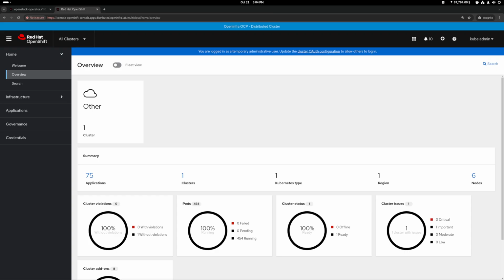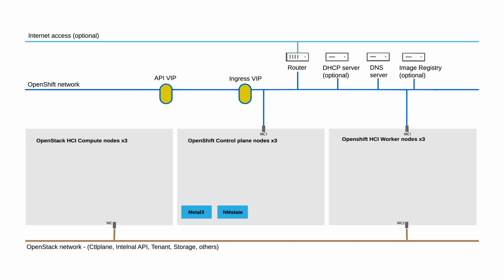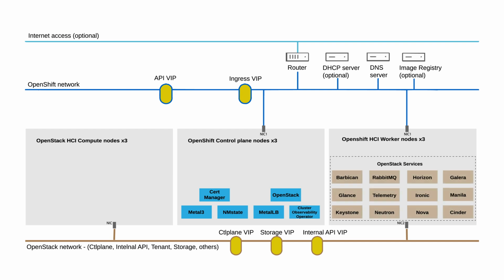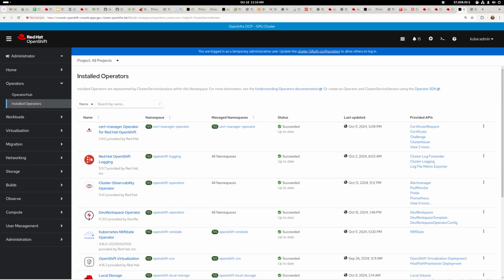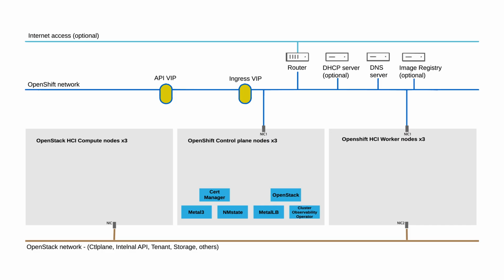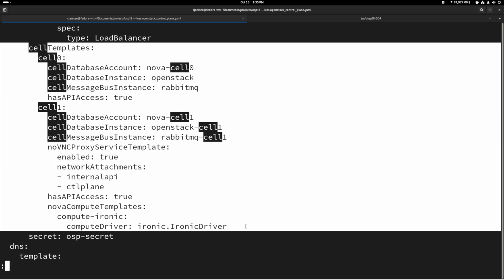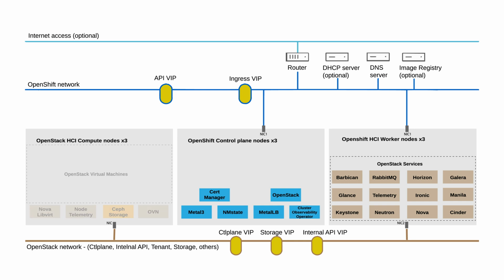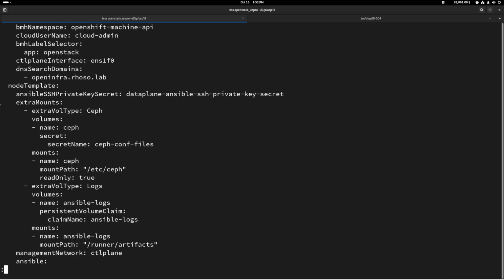Red Hat OpenStack Services on OpenShift 18 - Full install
This is a complete installation video for Red Hat OpenStack Services on OpenShift 18.

1. RH Openstack 18 install instructions
3. Config used for this deployment

Chapters:
0:00 Intro
2:04 Architecture
4:48 Deployment
10:52 Outro